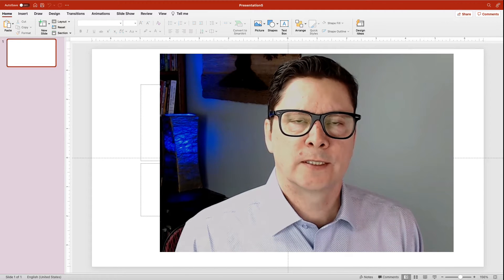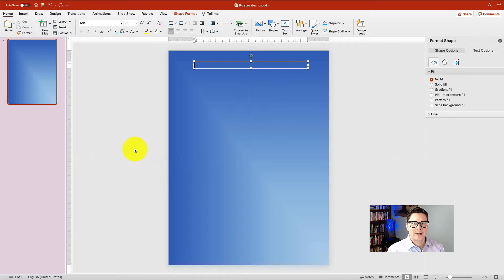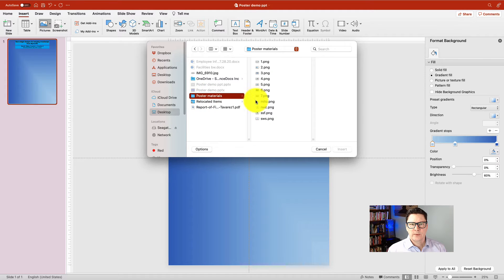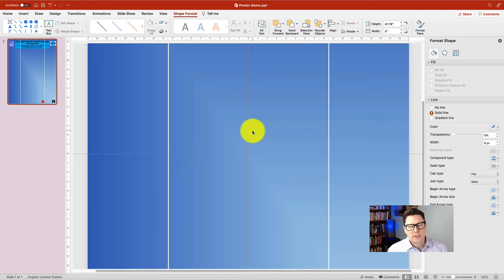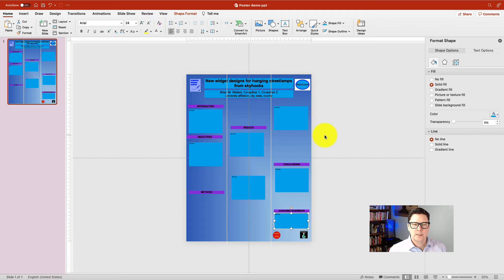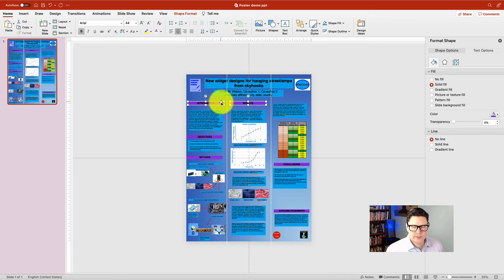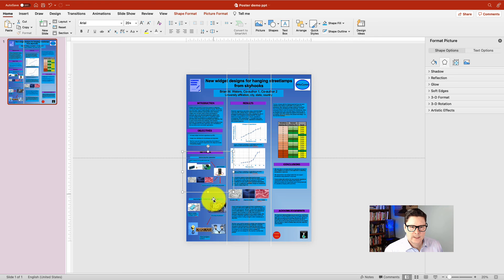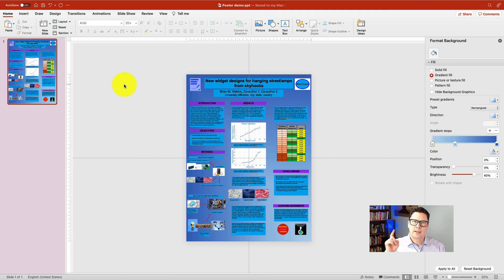How to make a research poster for a conference using PowerPoint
How do you make a scientific research poster for your upcoming academic conference? When you attend the poster session with your research poster, you want it to look nice. But the first step is making the academic poster. Most researchers make their scientific poster in PowerPoint. In this video I will give you some tips on how to make a scientific poster using PowerPoint that will help you quickly make your academic poster.